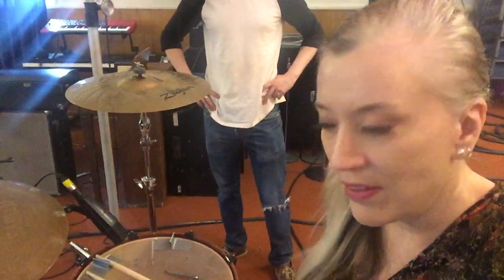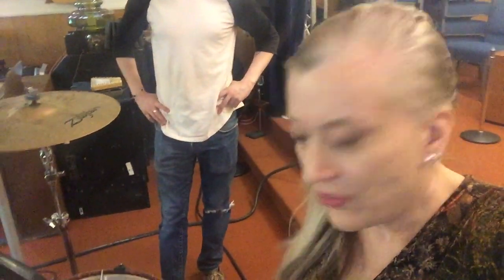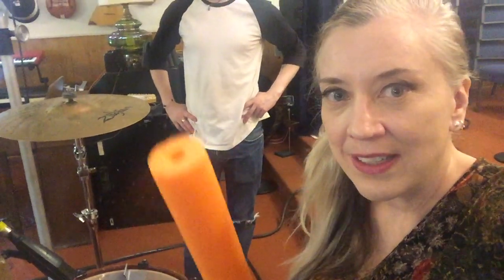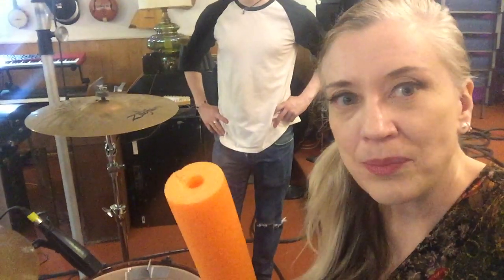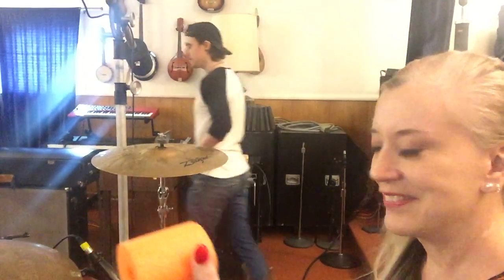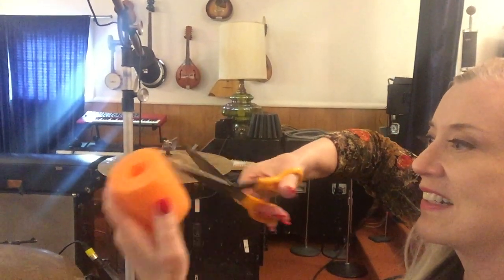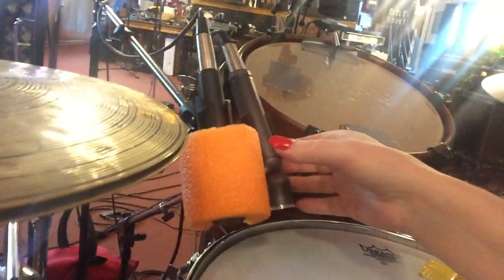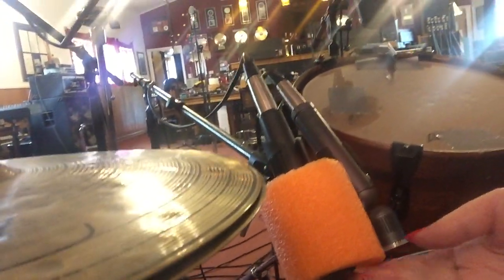Sylvia Massy Demonstrates the Swim Noodle Isolation Technique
Producer Sylvia Massy demonstrates how a swim noodle can help isolate the snare mic from the hi hat during recording of drums. With help from Ivan Handwerk and Sean March.